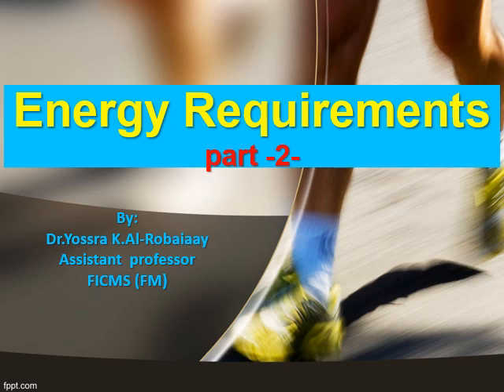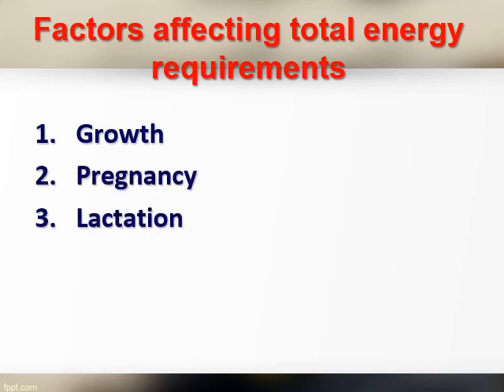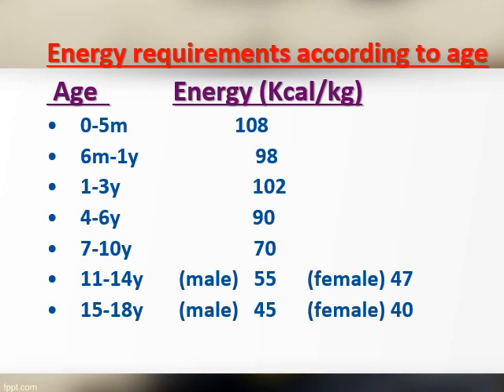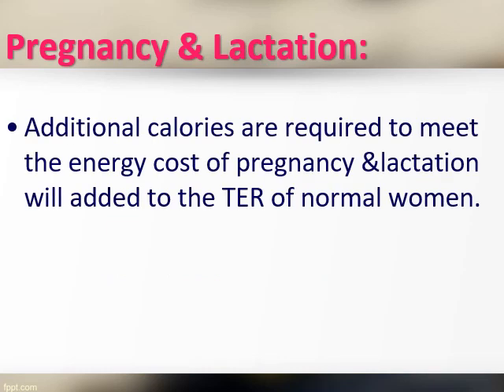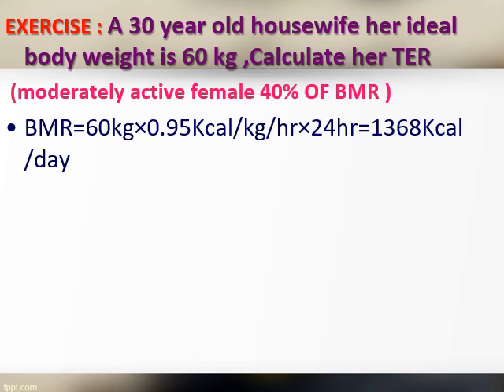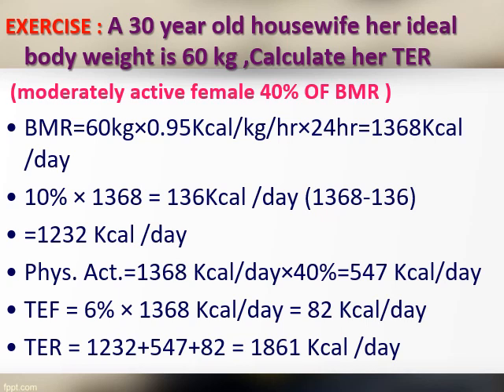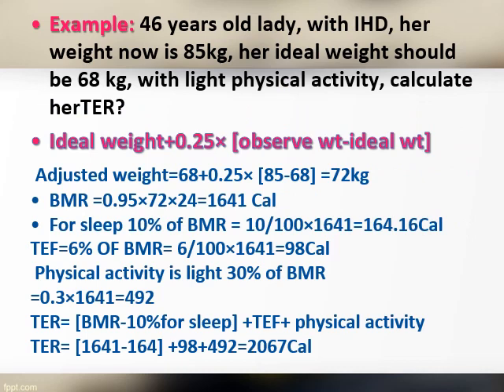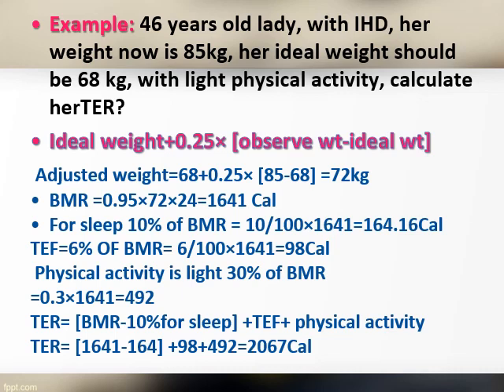Community | LEC 4